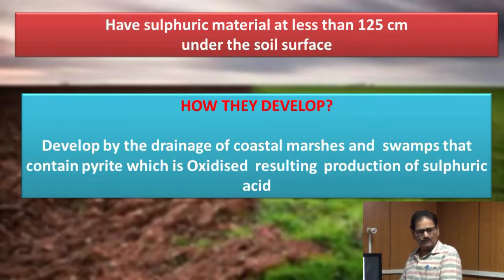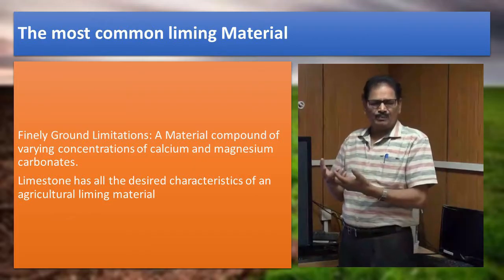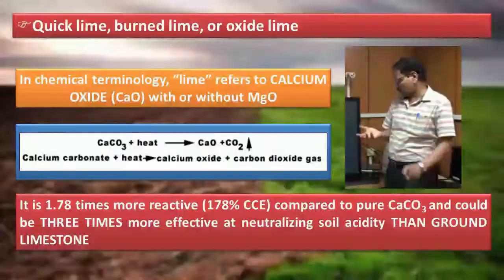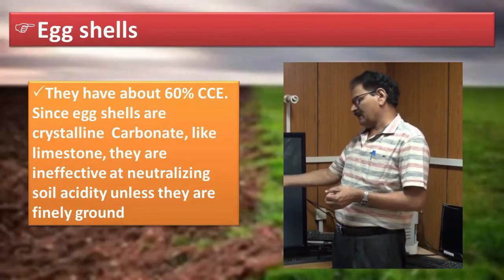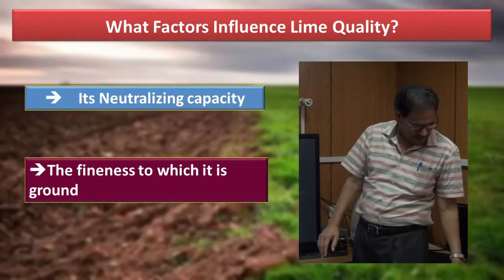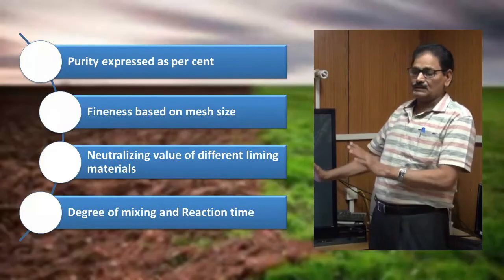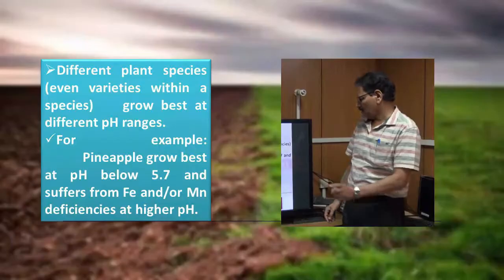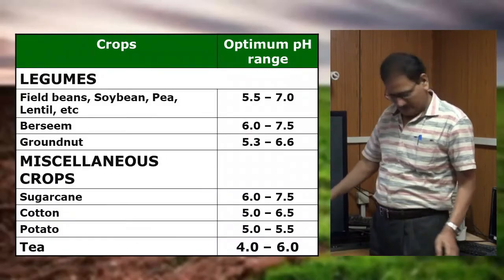Problematic Soil and Their Management| Lecture 3| Batch 2018-19